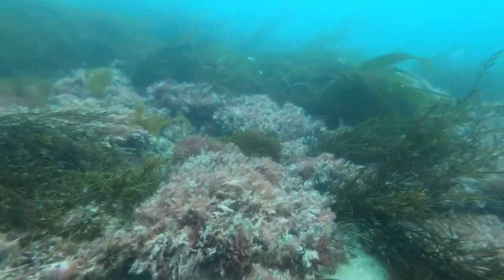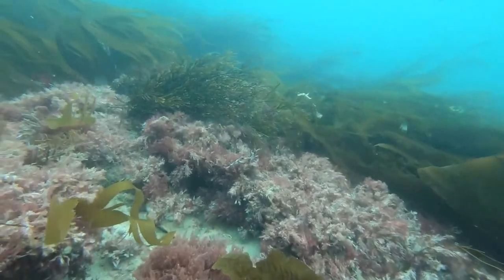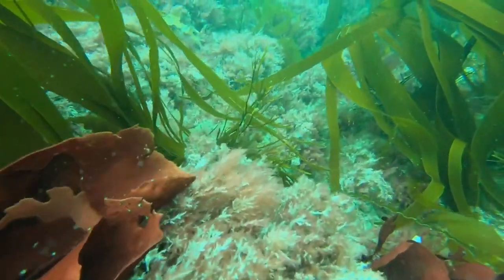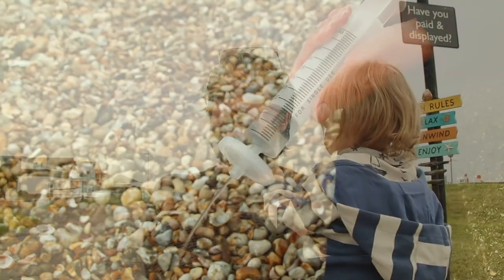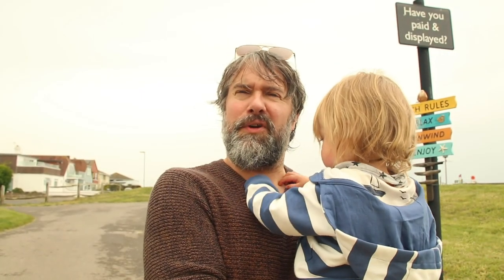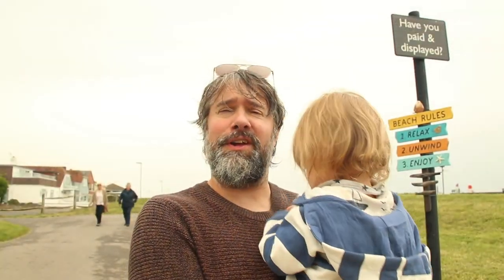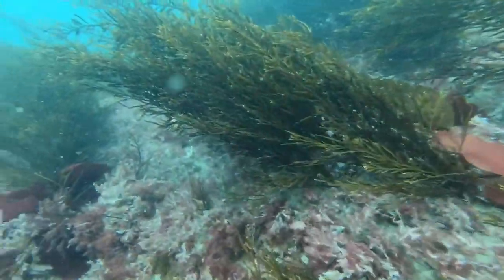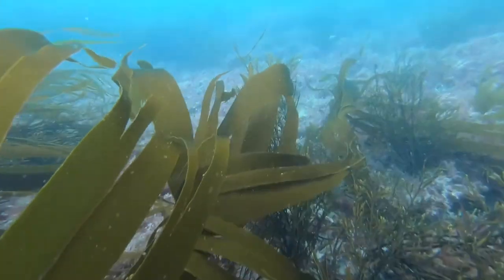Citizen Science - Selsey Seasearch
The afternoon's Seasearch dive off the Pullar Bank in Selsey had plenty instore for the volunteers - great visibility, and plenty of kelp. See how they felt about this dive in their own words...